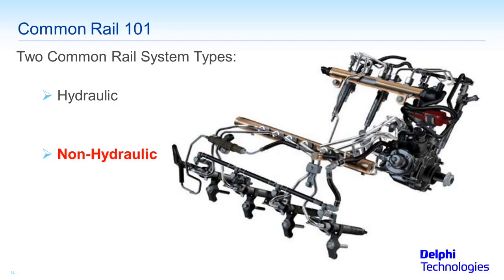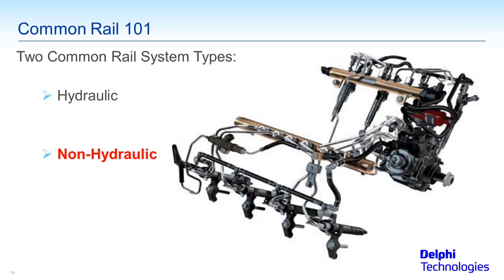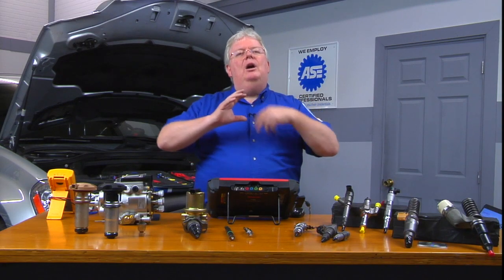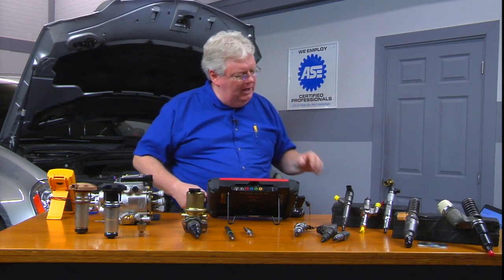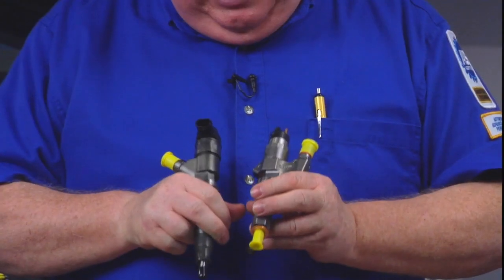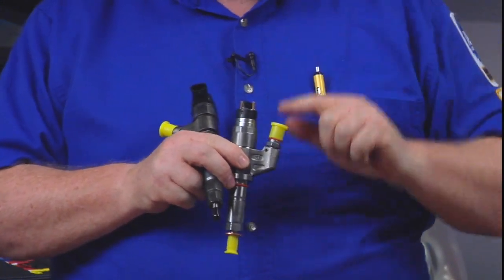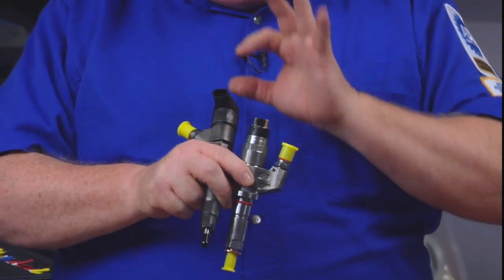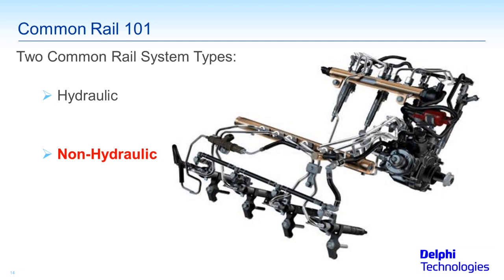Common Rail 101: Non Hydraulic Common Rail Systems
This Delphi Training Series video explains an overview of the non-hydraulic common rail systems. Watch the video to find out more.